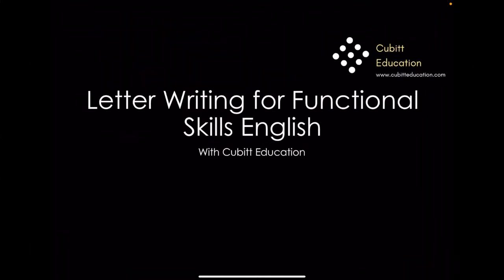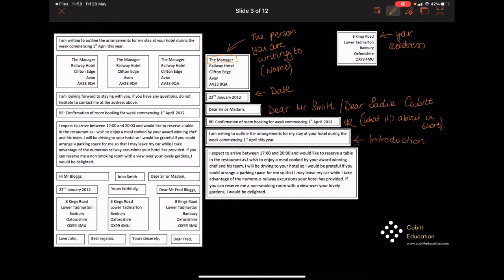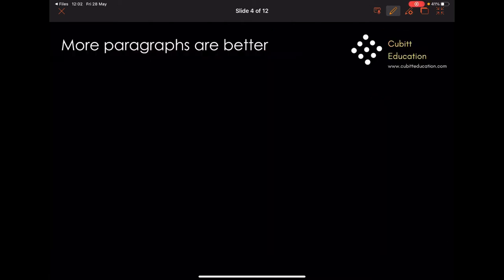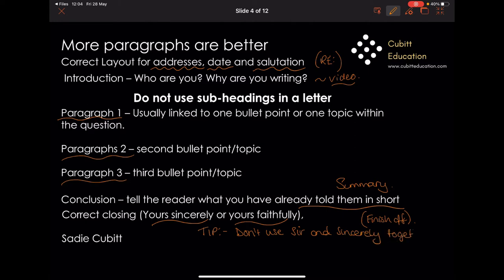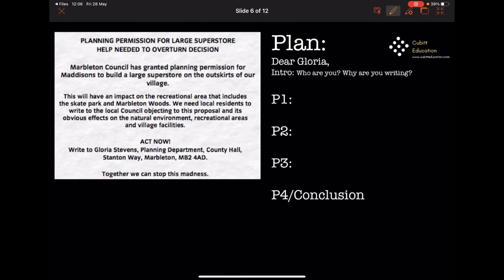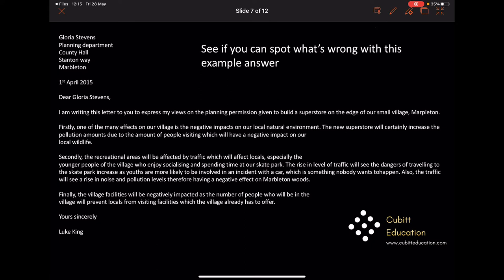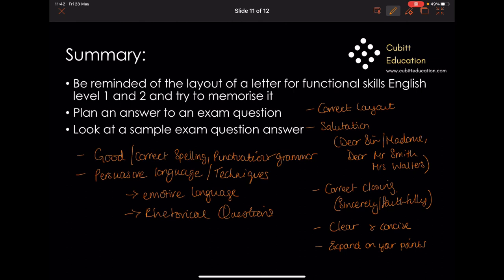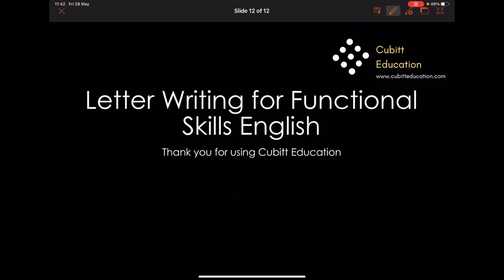Letter Writing for Functional Skills English - Level 1 and Level 2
This video will explain how to write a letter for L1 and L2 Functional Skills English.

Objective:
* Be reminded of the layout of a letter for functional skills English level 1 and 2 and try to memorise it
* Plan an answer to an exam question
* Look at a sample exam question answer

You can find the slides to go along with this video